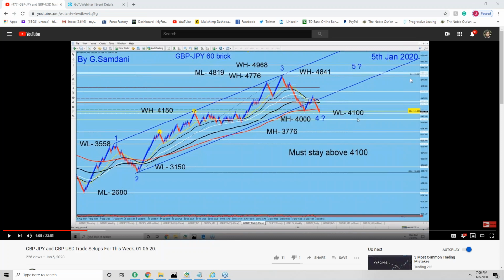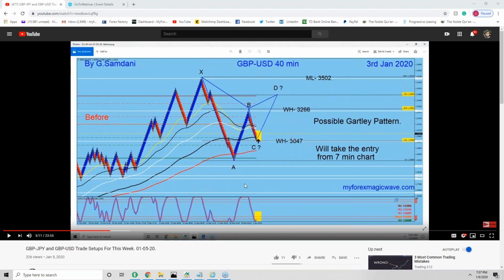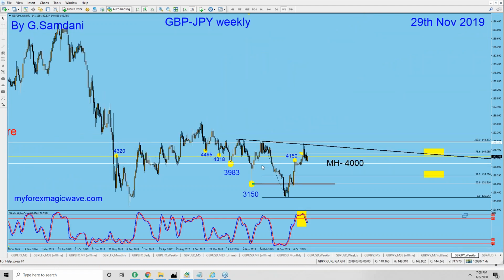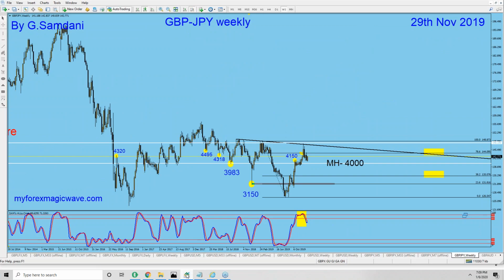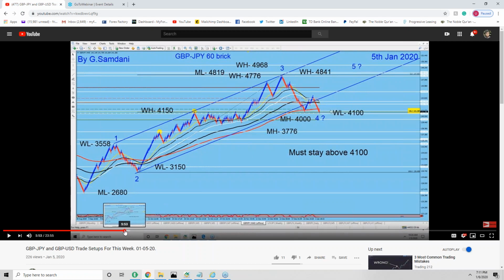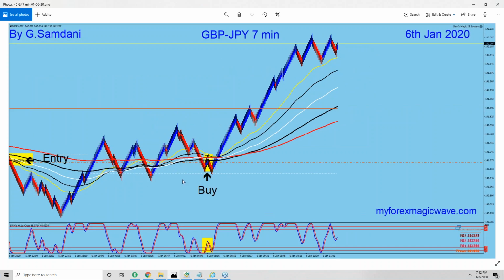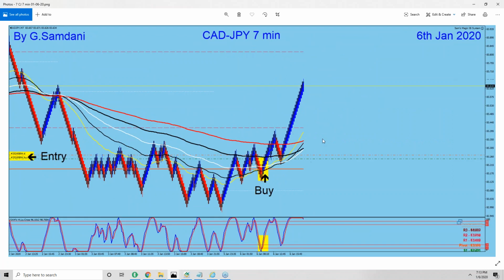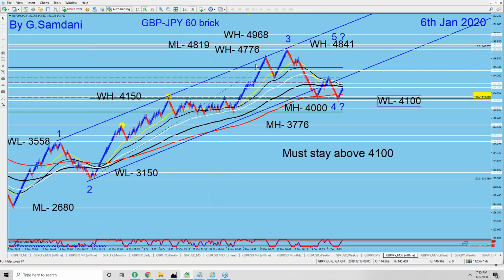Yesterday's GBP-JPY and GBP-USD trade Setup Update. 01-06-20